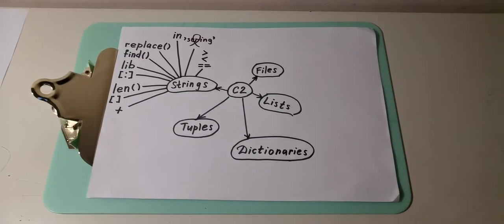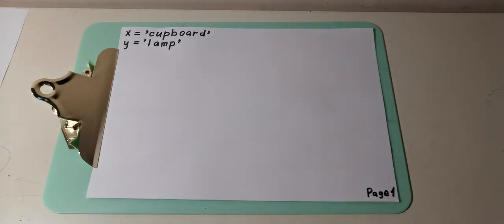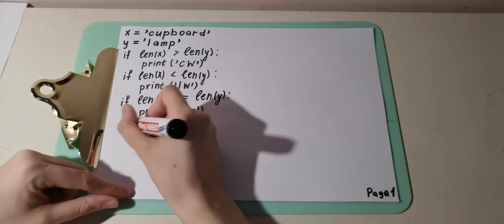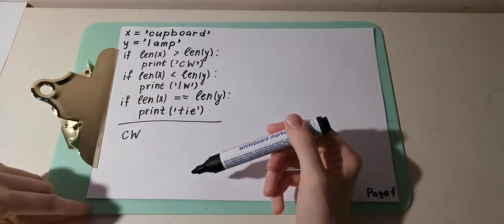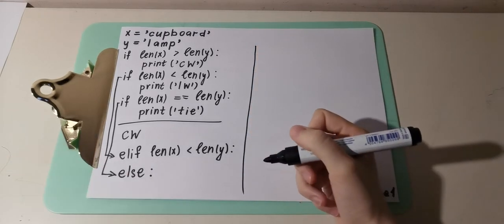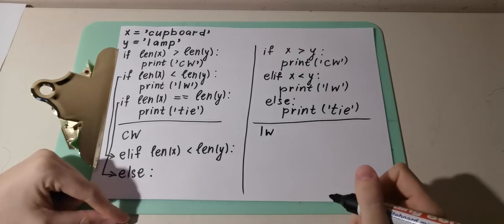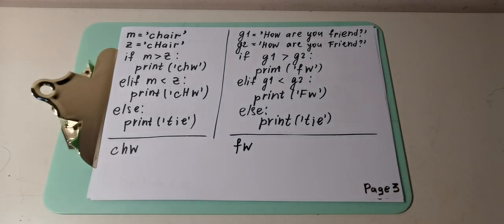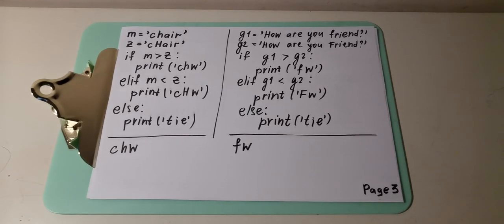String comparison in Python; examples + exercises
Exercises:

Compare the following strings in two ways - with the len() function and without using the len() function:

1.

x = 'triceratops'
y = 'spinosaurus'

2.

x = 'relativism'
y = 'availability'

3.

hd1 = 'All the king's horses and all the king's men couldn't put Humpty together again!'

hd2 = 'All the king's horses and all the king's men couldn't put humpty together again!'

First example:

x = 'cupboard'
y = 'lamp'

First of all compared these strings using the len() function and if sentence. But after that we compared them without using the len() function and got an opposite result. In order to explain it we need to know what is ASCII code.

Let's take a look at ASCII conversion table.

Second example:

m = 'chair'
n = 'table'

Although these two strings contain the same of characters, in the comparison without len() the string 'table' is greater than 'chair', because the ASCII code of the letter t is greater than the ASCII code from the letter c.

ASCII codes from uppercase letters are less than ASCII codes from lowercase letters.

How Python compares strings without the len() function?

It compares ASCII codes from each character going character for character. If the codes from the first character of each strings are different Python immediately gives the result of comparison and doesn't move to the next character.

Third example:

m = 'chair'
n = 'Table'

Fourth example:

m = 'chair'
z = 'cHair'

Fifth example:

g1 = 'How are you friend?'
g2 = 'How are you Friend?'

Python course #2 in English 11
Python programming language course in English